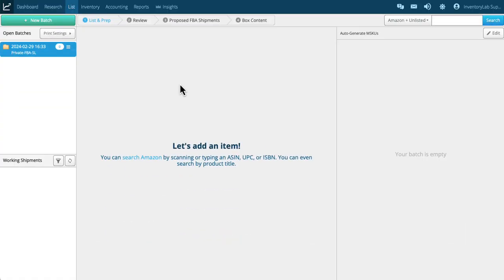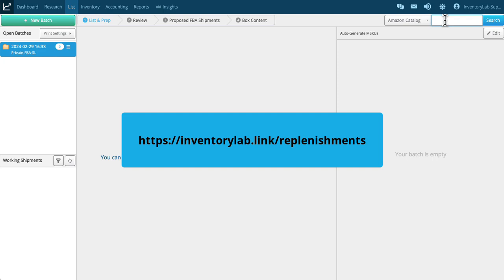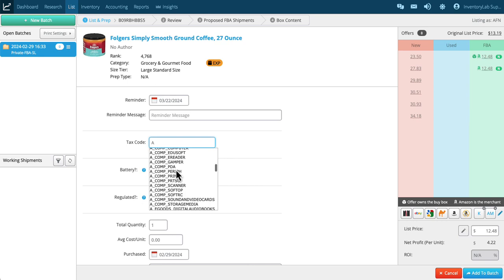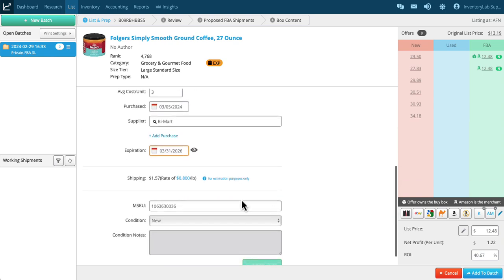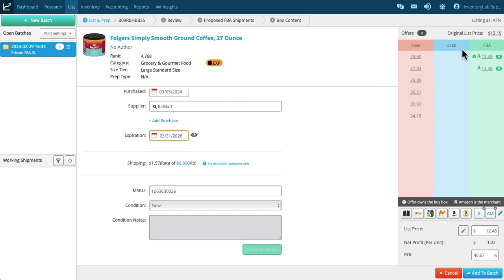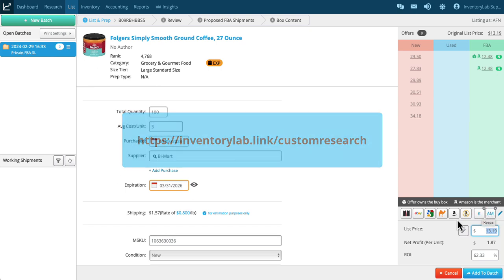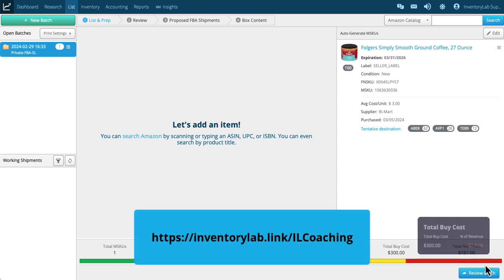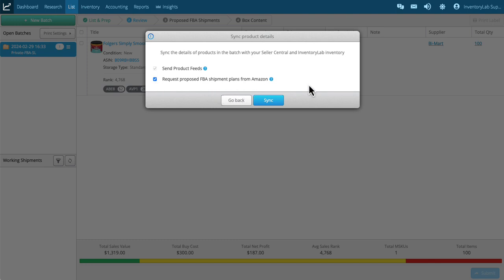Video 2 - List Items in Batch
In video 2, we'll show you how to list items into your newly created batch.